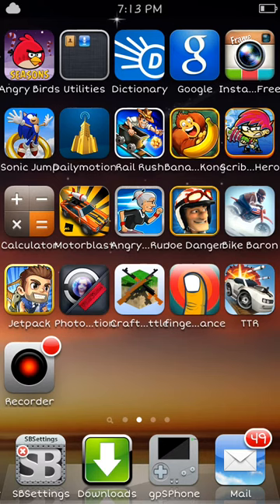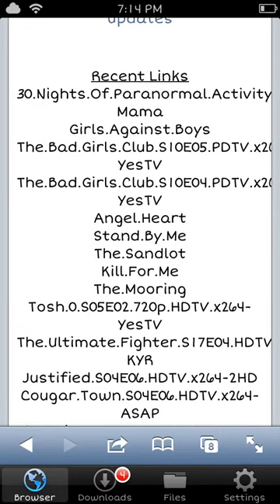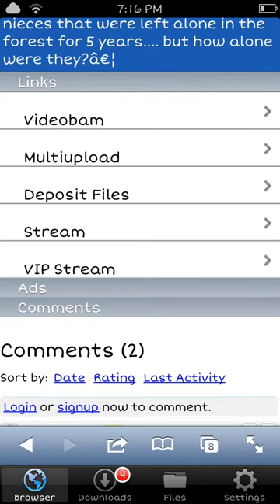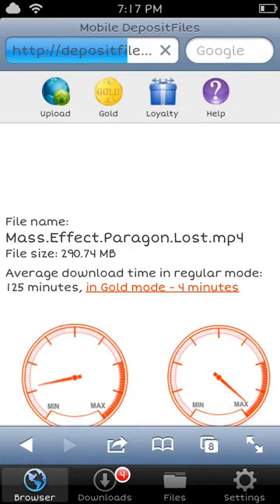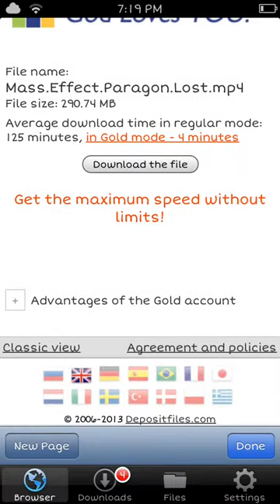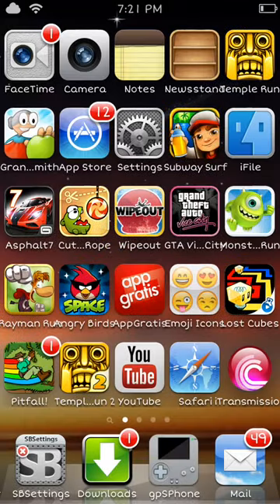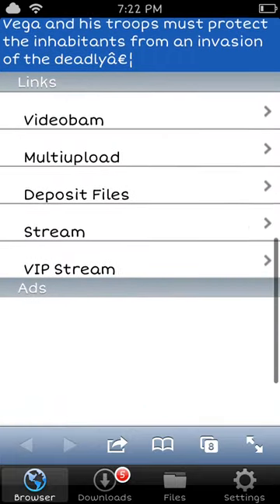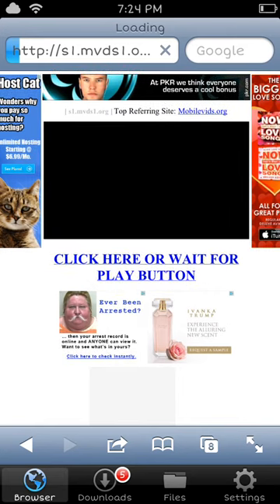How to download movies and tv shows on iPhone 5,4,4s iPod 4g,5g iPad 1,2,3,4, mini